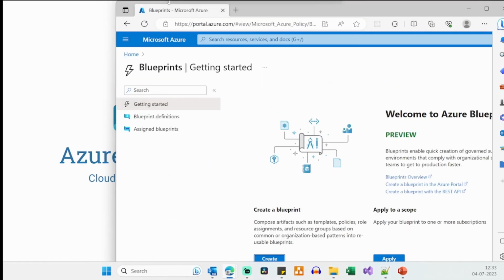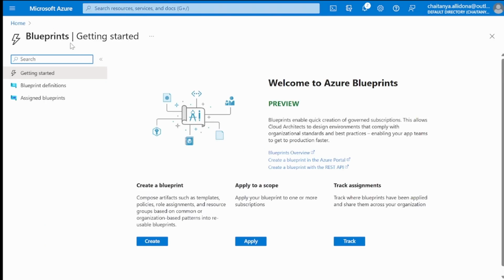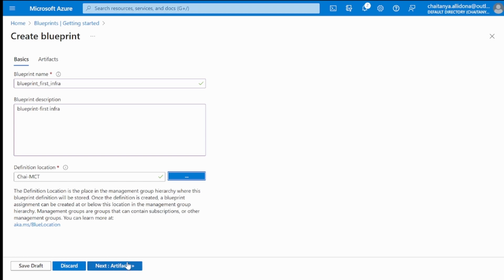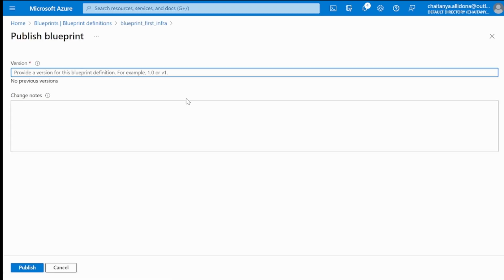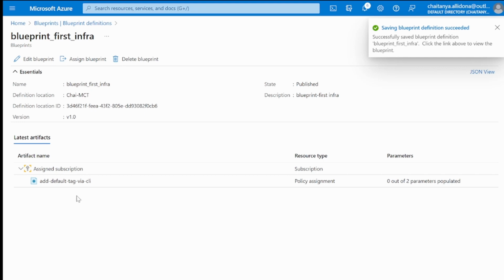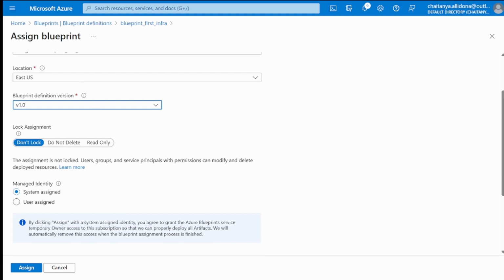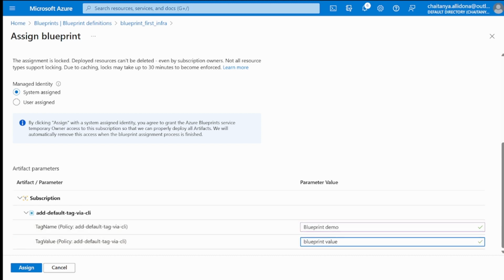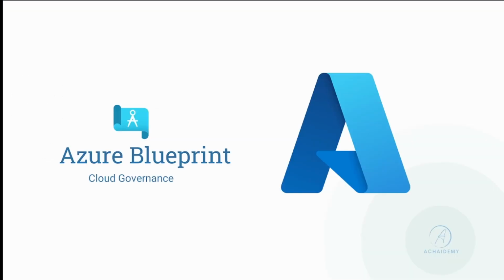Azure Governance: Azure Blueprint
In this video, we will understand one of the services provided by Azure for cloud Governance, Azure Blueprint
Want to Improve your productivity by at least 50% in 2 Hours?